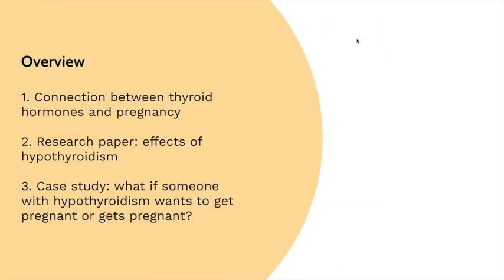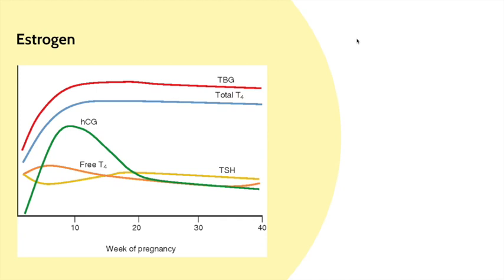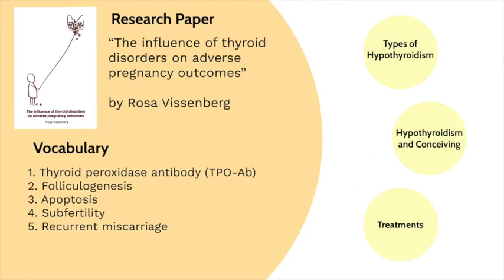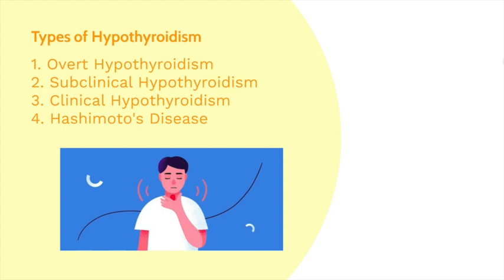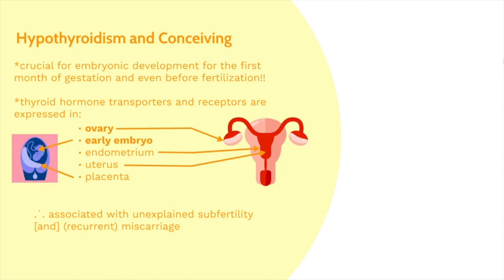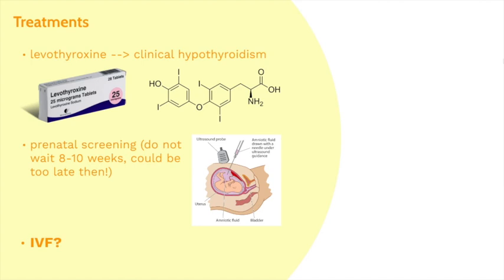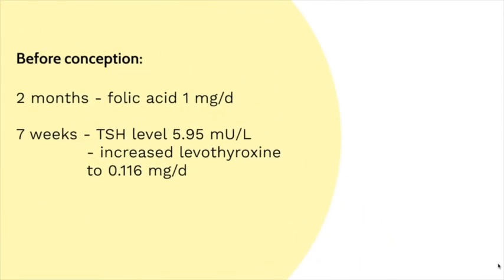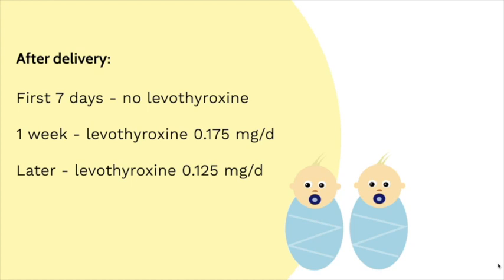Hypothyroidism + Pregnancy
By Anna, Lynne and Max